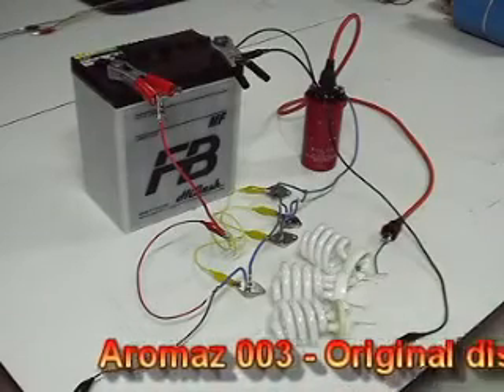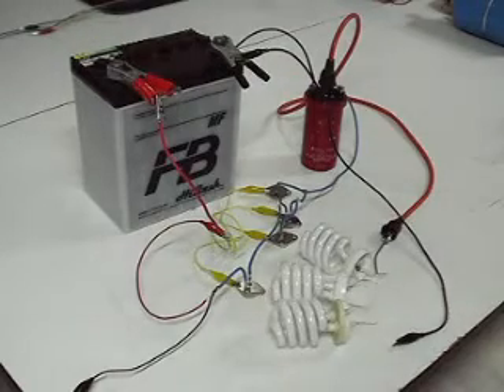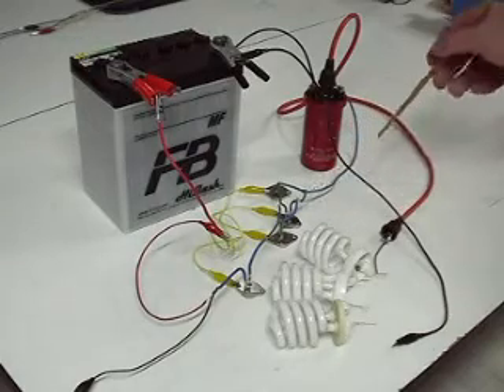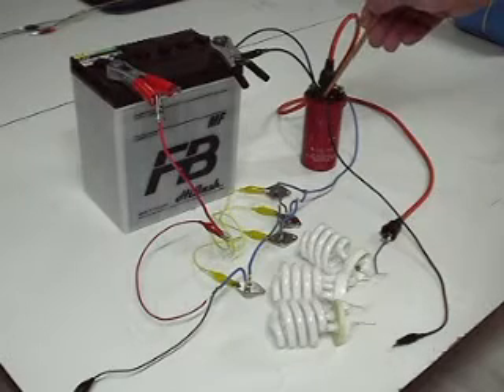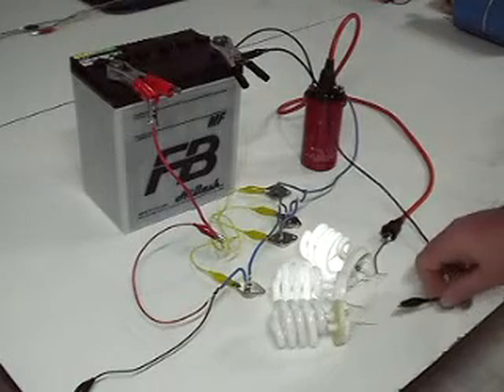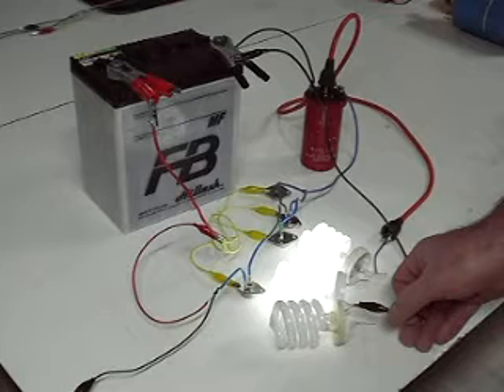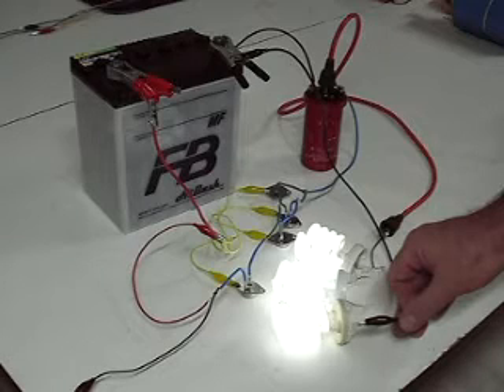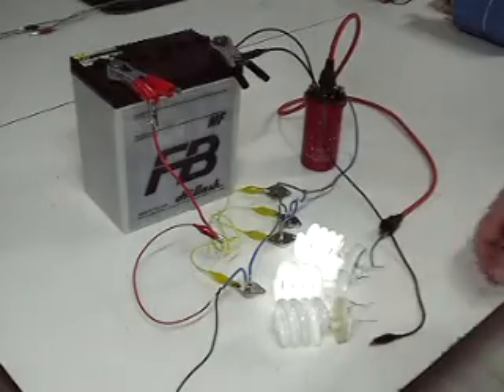Aromaz 003 - Original discovery Dynamic Resonance Theory.MP4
Aromaz (Corrie Lamprecht) is presenting you with his original video 'lab notes' on the first discovery of the "Dynamic Resonance Theory" For more information and diagrams, please refer to Energetic Forum From Posting #1283